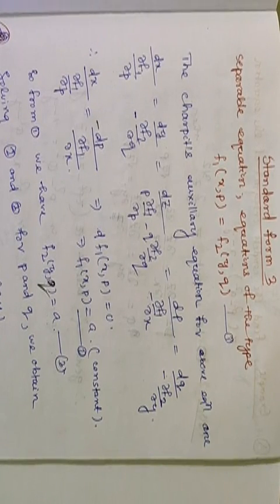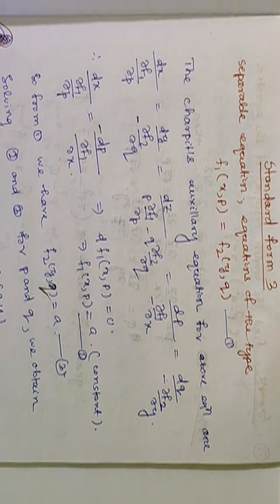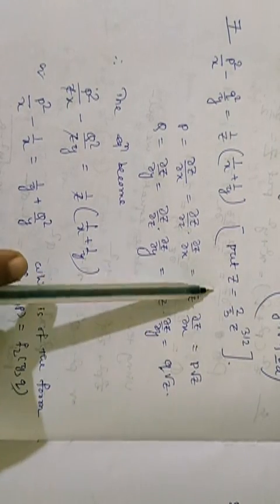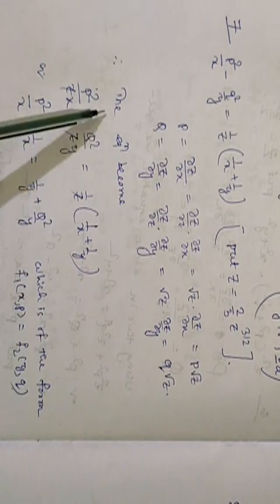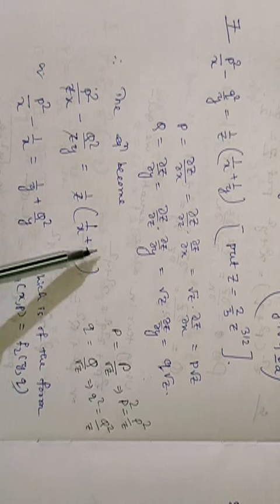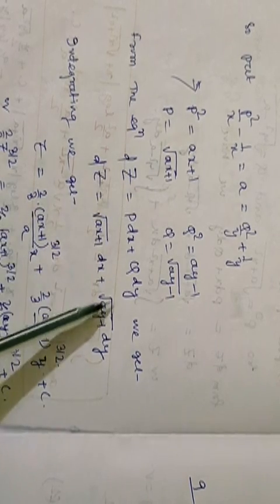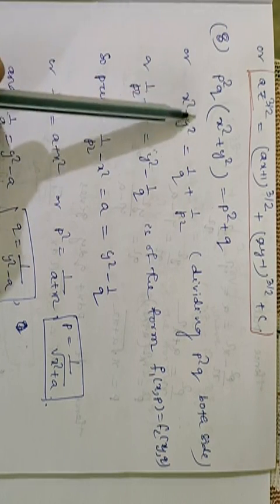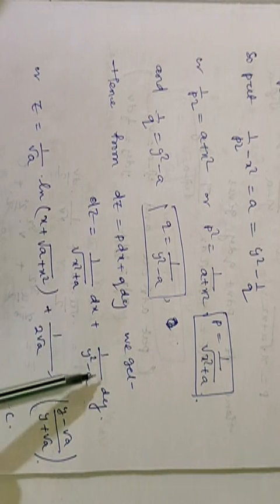STANDARD FORM 3(few examples)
First order nonlinear PDE